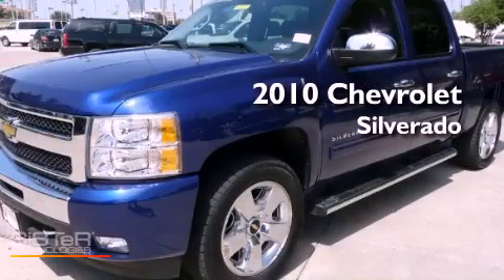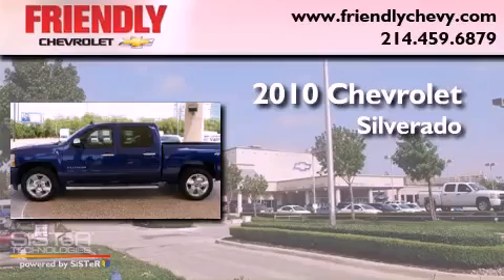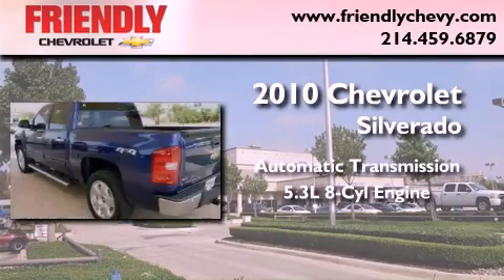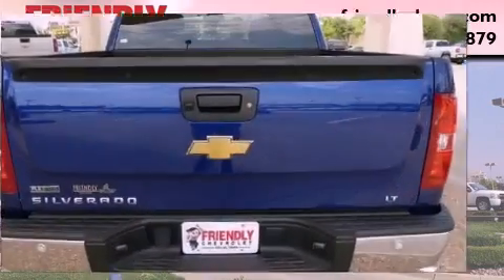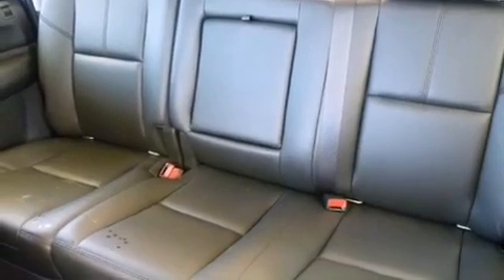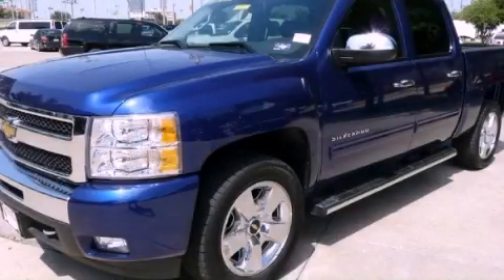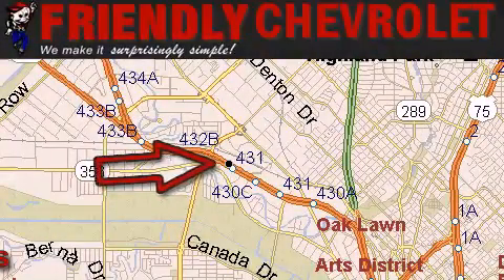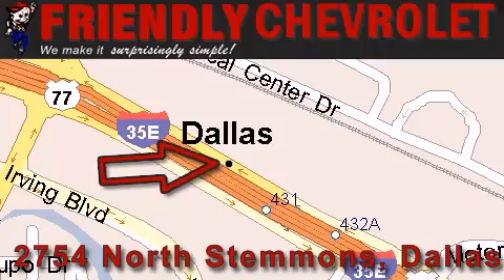2010 Chevrolet Silverado 1500 Plano TX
Year : 2010

 Make : Chevrolet

 Model : Silverado 1500

 Engine : VORTEC 5.3L VARIABLE VALVE TIMING V8 SFI FLEXFUEL

 Trans . : Automatic

 Exterior : Blue

 Miles : 6

 Friendly Chevrolet

 2754 North Stemmons

 2010 Chevrolet Silverado 1500 Dallas TX